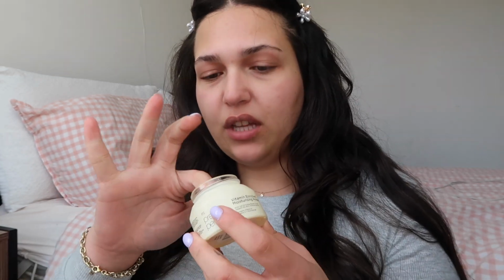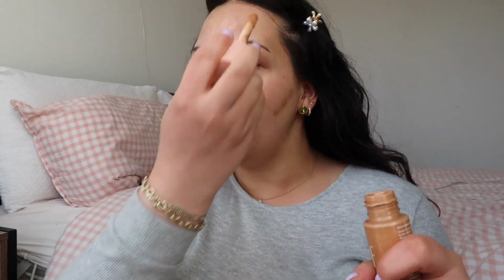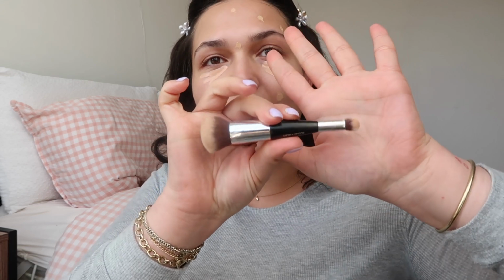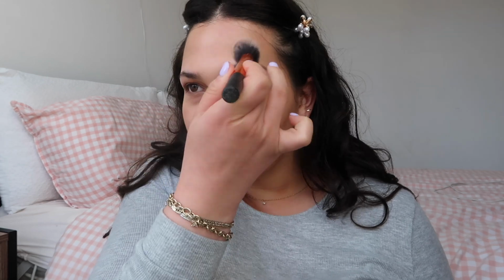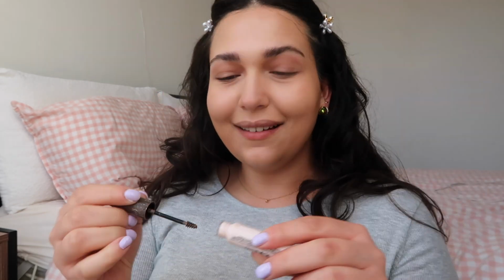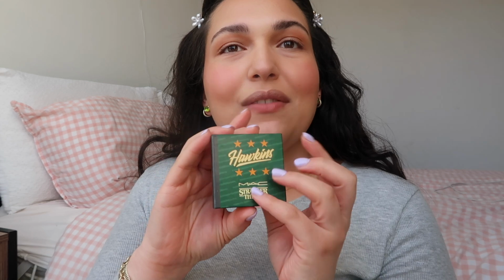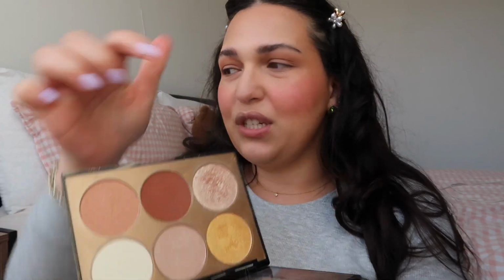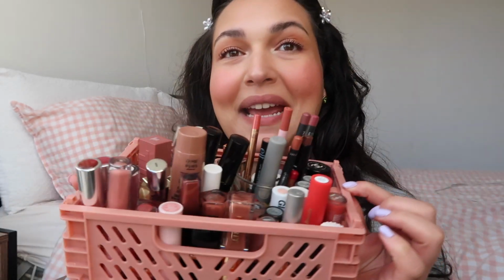natural makeup 💄 everyday routine, 10 minute makeup, no foundation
Here's my everyday makeup routine that gives you natural coverage and a pink glow! It's super easy + fast to do in the morning for work or school/uni.

**Shop!**
My Etsy shop